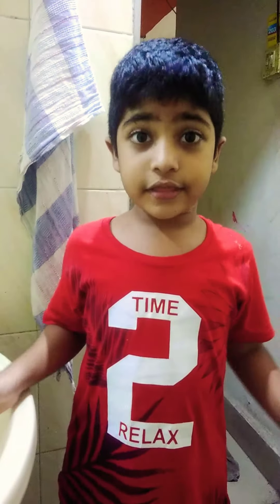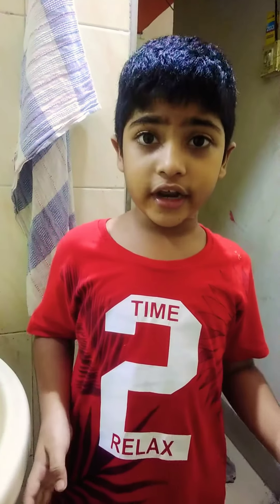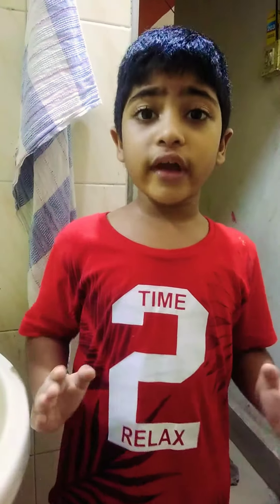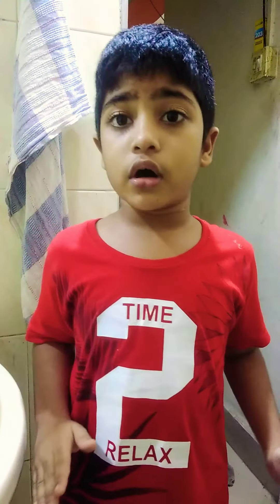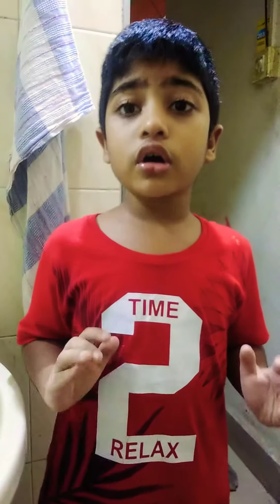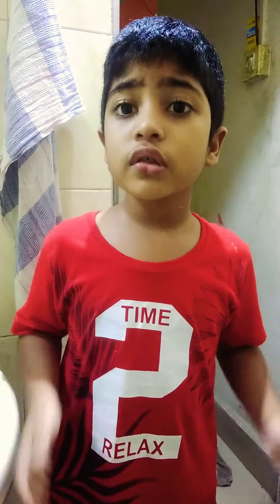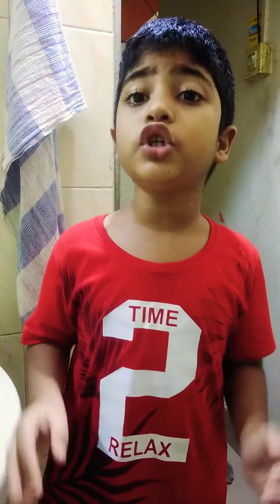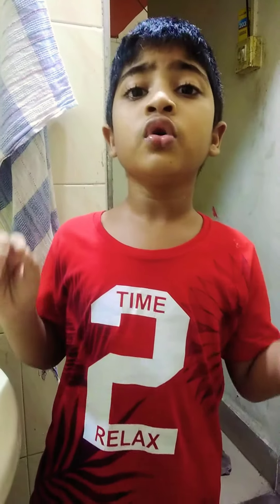steps to clean your hands by sharvin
15th October  Global Handwashing Day

These are some steps to clean your  hand for good hand hygiene.

My little Champ Sharvin#